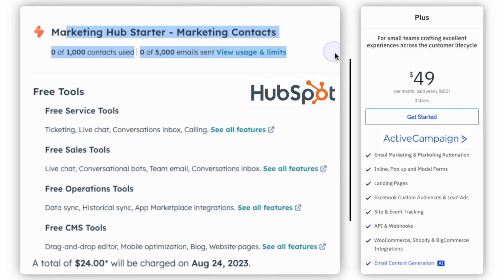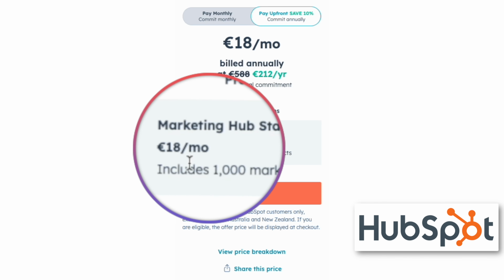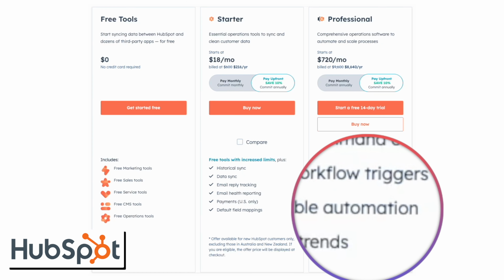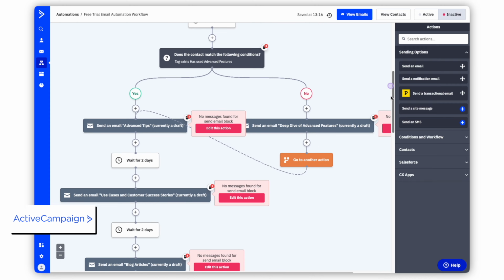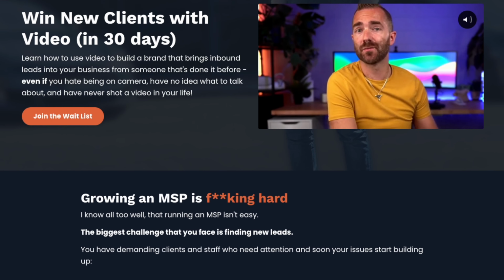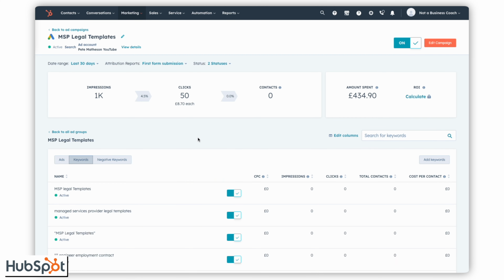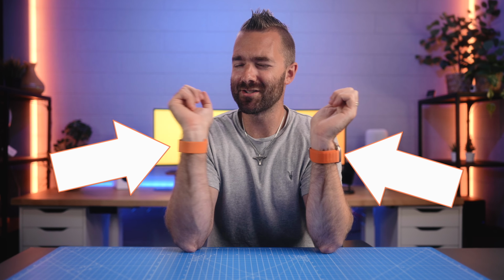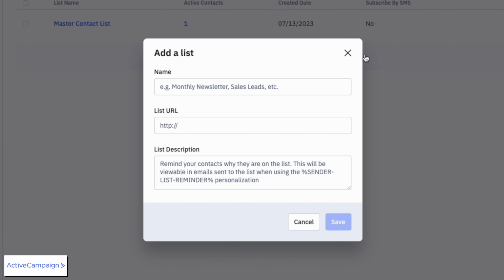What is the Best CRM for Your Business? HubSpot vs ActiveCampaign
Active Campaign and HubSpot are two of the most popular choices when it comes to your CRM. But make the wrong decision and you could be forced into footing a massive monthly bill; forced to migrate from one to another; or just outright missing features that you actually need. So, in this video, I compare the two and, hopefully, give you some insight into which one YOU should choose to use for your business.

MY TOP RECOMMENDED TECH:
🔸 The book that changed our financial lives
🔸 Get the first month free on any Plan from Meet Edgar

🌵 NEW HERE? 🌵
My name is Pete and from 2011, I started and grew an IT Support and Services Company from £0 to over £1m in turnover before selling the business in 2020. New video's every week! I upload vlogs, tech reviews, how-to / behind the scenes technology videos.

--SMPOST--HubSpot vs ActiveCampaign. Which is the best for your business?